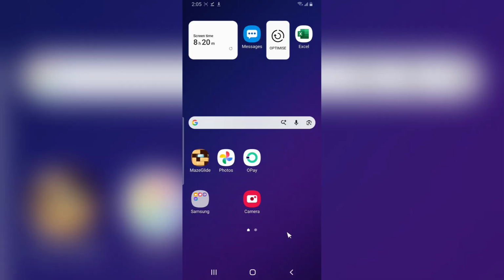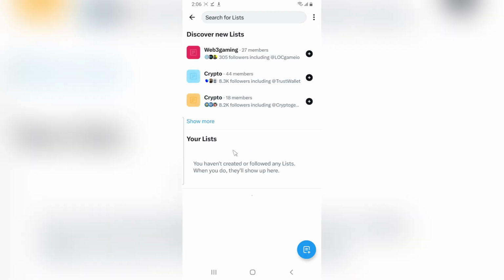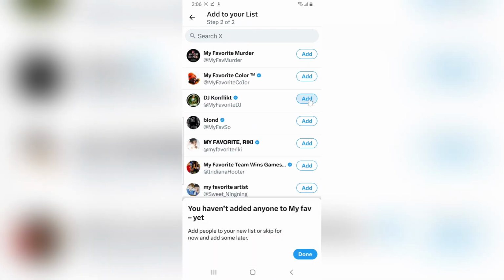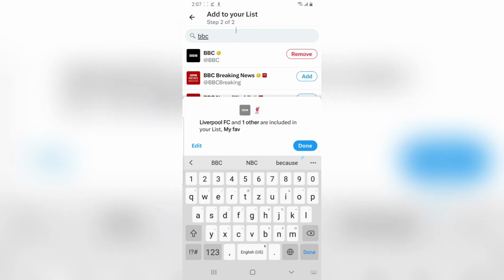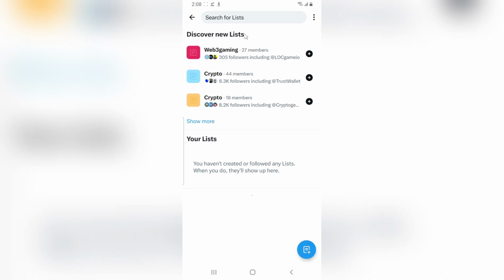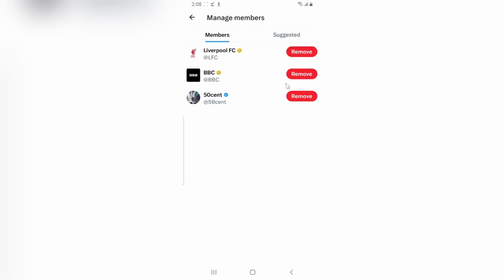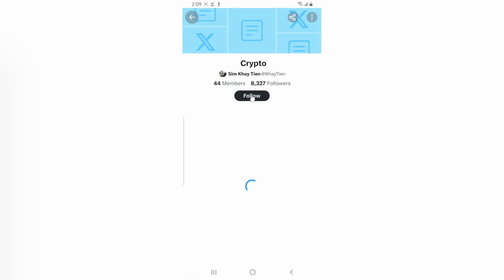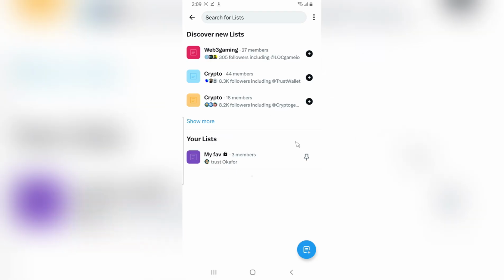How To Create Lists On X (Twitter) & Remove Distractions From The Noise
In this video, you’ll learn how to create Lists on X (formerly Twitter) so you can organize accounts, follow only what matters, and completely remove distractions from your timeline.

X Lists help you:
✔ Follow specific topics only
✔ Avoid spam and irrelevant posts
✔ Build focused timelines for work, crypto, tech, news, or creators
✔ Stay productive without unfollowing anyone

Whether you’re a creator, researcher, or everyday user, this tutorial will show you step-by-step how to use X Lists like a pro.

📌 Watch till the end so you don’t miss the tips on making private vs public lists!